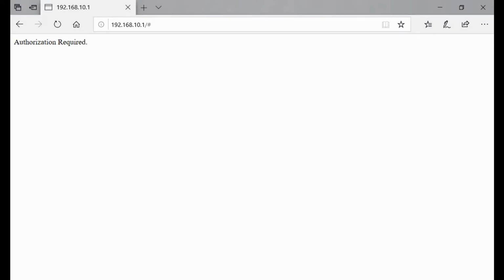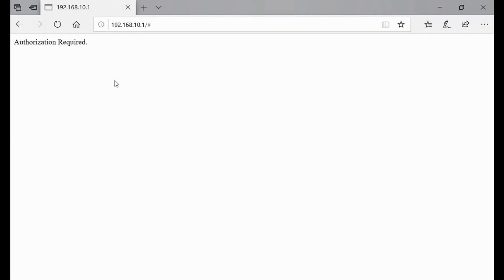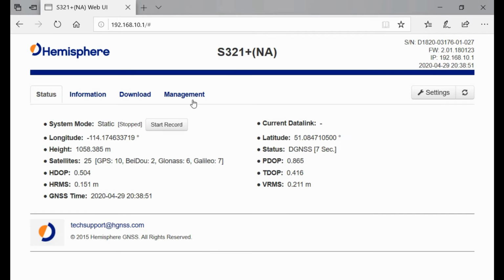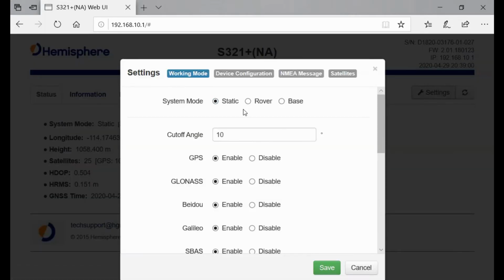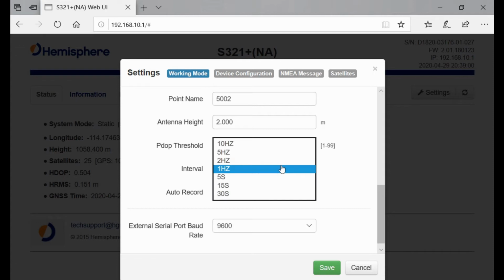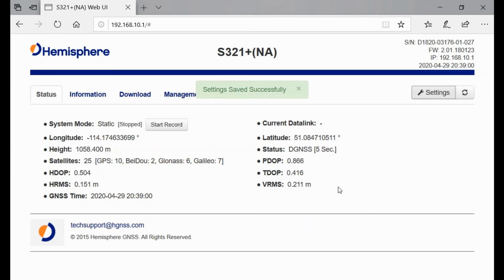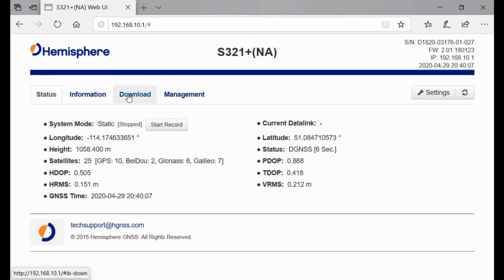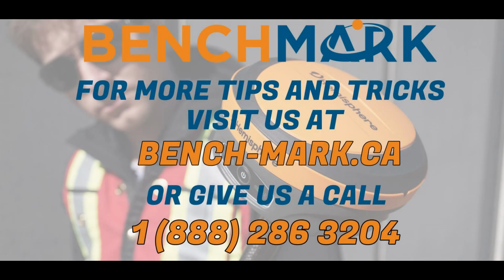Hemisphere How To: Using the WebUI to Record Static Data on the S321+ | Bench Mark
In this video, Nolan from Bench-Mark.ca shows you how to use the WebUI to record static data.